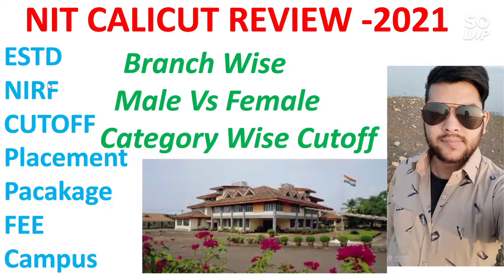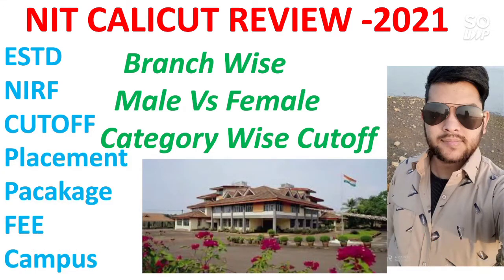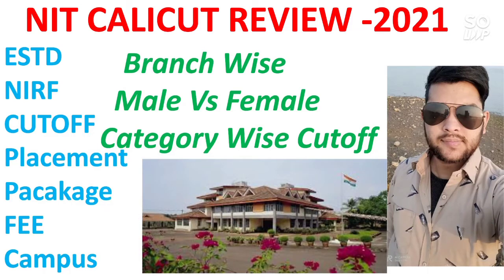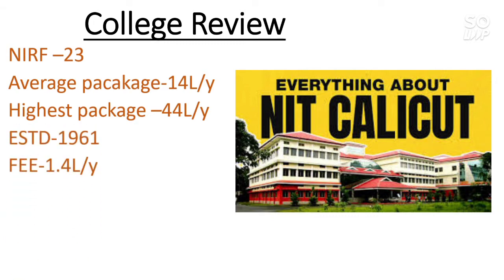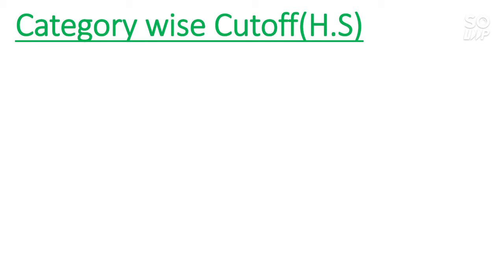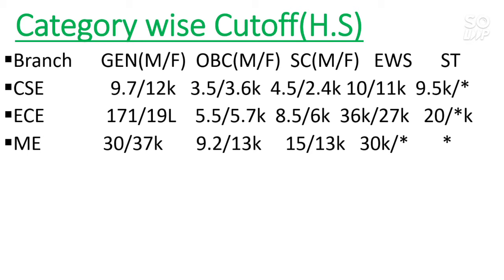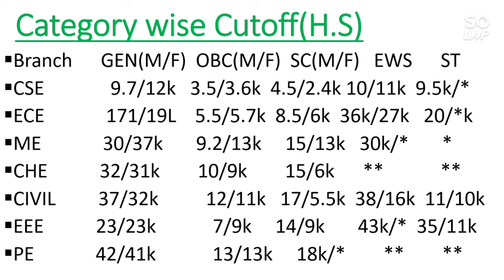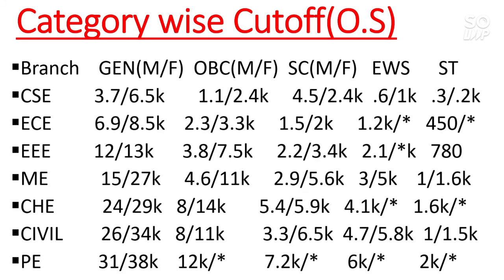NIT Calicut Review 2021 | Branch Wise Cutoff For Each Category | Male Vs Female Cutoff | Jeemain2021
Hii Friends In this video I will talk everything about NIT Calicut , Branch wise Vs Category wise Cutoff for Male and Female

( All Nit Cutoff CSE 2021 part-1)

( Marks Vs Percentile Vs Category Rank)

(10 GFTIs at lower jeemain rank with low fee )

(The National Education Policy 2020)

(Top 10 IIITs in india with category wise cutoff,fee ,average pack)

(Top 10 GFTIs in India with Category wise cutoff , avg-pack,fee structure)

(Marks Vs percentile in jee main 2020)

(Top 10 entrance exam other than jee)

(10 Nit college At low percentile in jee main 2020)

(Top 10 college under wbjee)

(Top 10 BBA college in India)

(Total no of seats in nit iiit gfti and iit)

(Marks vs Rank in wbjee-2020)

(10 iit at lower rank in jee advance 2020 With cutoff Avg package and fee)

(Top 10 IIT of India with cutoff , average package ,Heighest package and Fee

(Top 10 NIT of india With Average package ,Heighest package ,Cut off and Fee)

(Top College Based on Class 12th marks with their Average package , fee ,Heighest package)

(Top 10 Private Engineering College in India With Cutoff ,Fee ,avg package Heighest package

NIT CALICUT Review 2021 Branch Wise And Category Wise Cutoff 2021 Jeemain2021